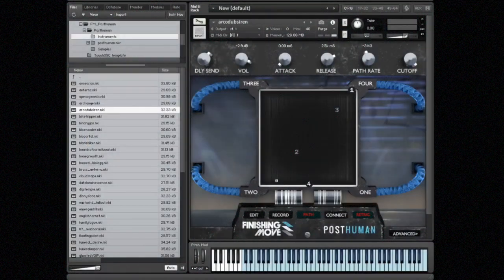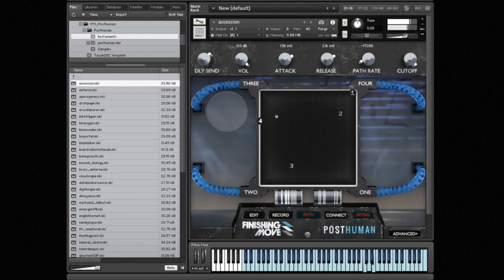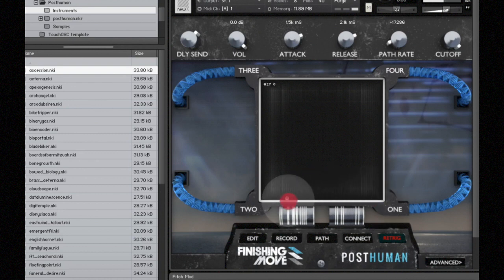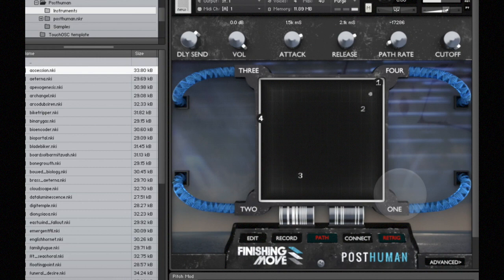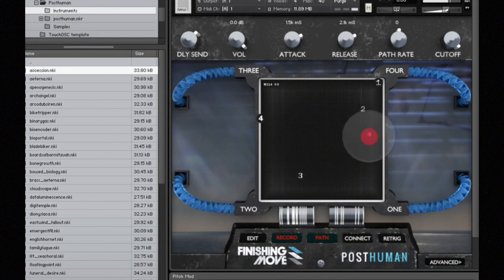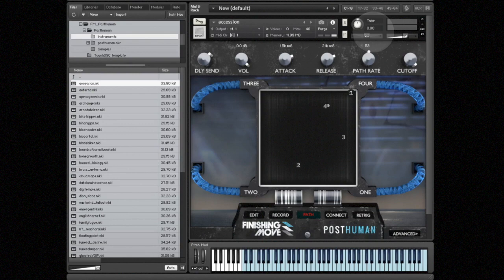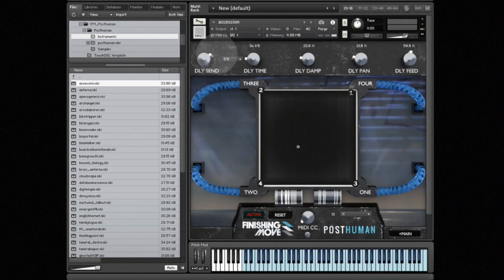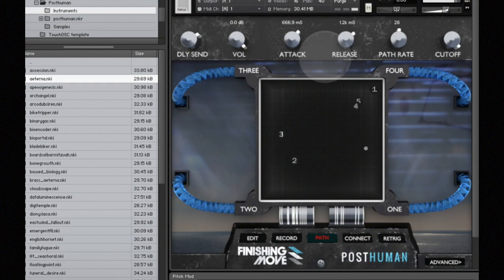POSTHUMAN for Kontakt Walkthrough Tutorial